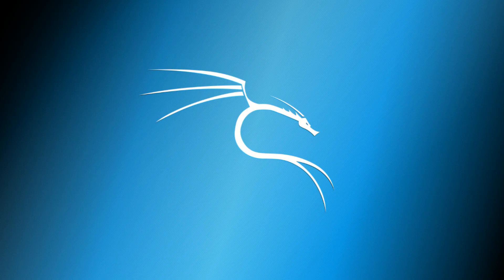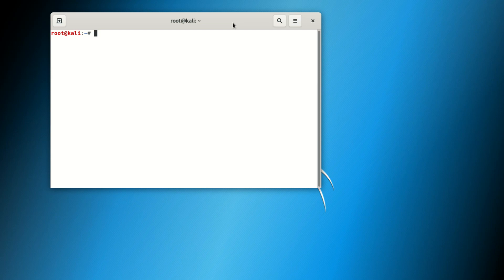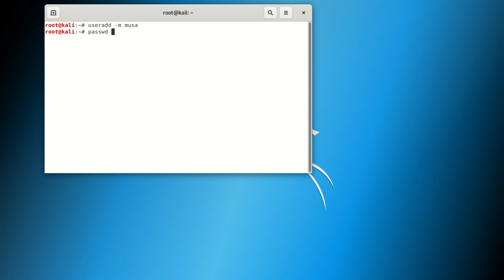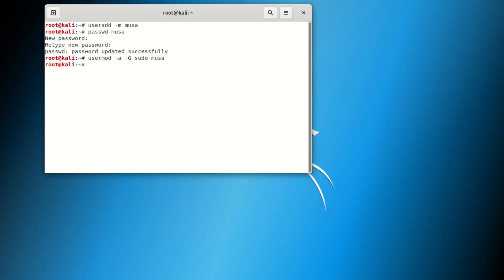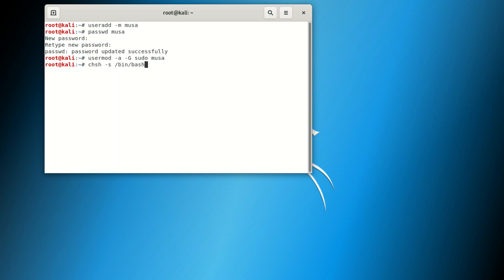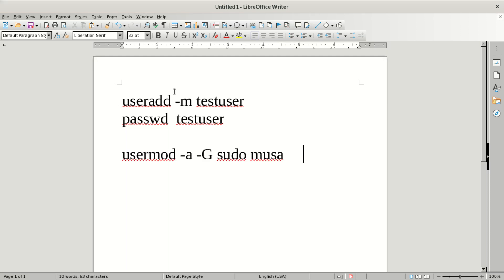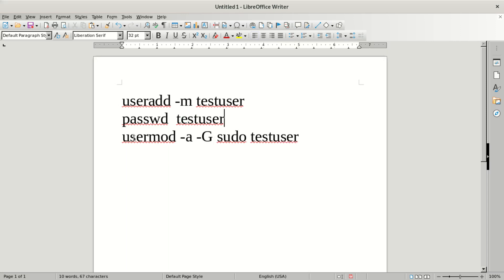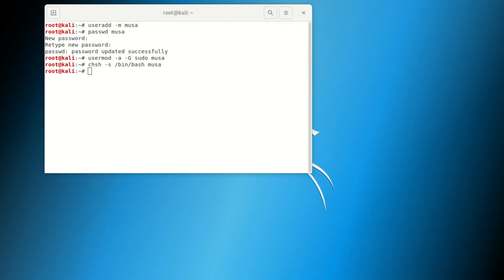How to create a user with sudo privileges in Kali Linux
To create a user with sudo privileges in Kali Linux, you can follow these steps:

    Open Terminal: Open a terminal on your Kali Linux system. You can do this by pressing Ctrl + Alt + T or by searching for "Terminal" in the applications menu.

    Log in as Root: Ensure that you are logged in as the root user or a user with administrative privileges. If not, you can switch to the root user by running the following command and entering the root password when prompted:

su -

Add a New User: To create a new user, use the adduser command followed by the username you want to create. Replace "newuser" with your desired username:

adduser newuser

Set Password: You will be prompted to set a password for the new user. Enter the password and confirm it.

Add User to sudo Group: By default, sudo privileges are granted to users in the "sudo" group in Kali Linux. To add the new user to the "sudo" group, use the usermod command:

usermod -aG sudo newuser

Verify sudo Privileges: To verify that the new user has sudo privileges, you can run a command with sudo. For example:

bash

sudo ls /root

Switch to New User: To switch to the newly created user, use the su command followed by the username:

su - newuser

Test sudo: Once you have switched to the new user, you can verify that sudo privileges are working for this user by running a command with sudo:

bash

    sudo ls /root

Now you have created a new user with sudo privileges in Kali Linux. This user can use the sudo command to perform administrative tasks when prompted for their password. Remember to keep the sudo access limited to trusted users to maintain the security of your system.